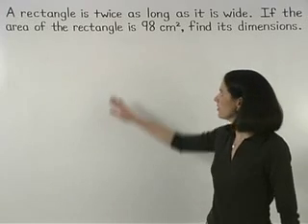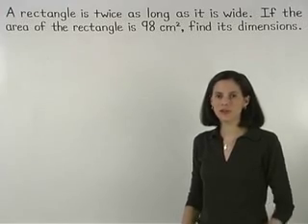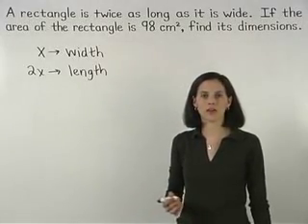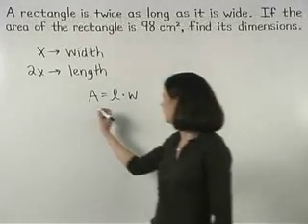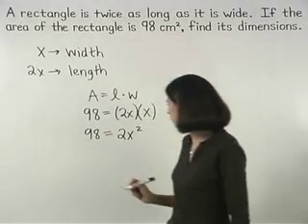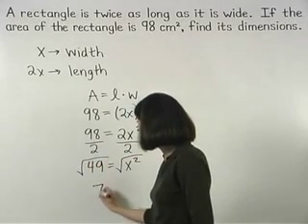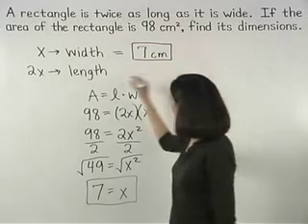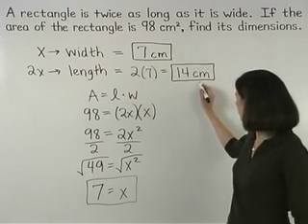Area Word Problems - MathHelp.com - Geometry Help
For a complete lesson on area word problems, go - 1000+ online math lessons featuring a personal math teacher inside every lesson! In this lesson, students are asked to solve word problems using the formulas for the area and perimeter of rectangles and squares. The word problems involve rectangles with borders of uniform width, gallons of paint required to cover a rectangular surface, and so on.